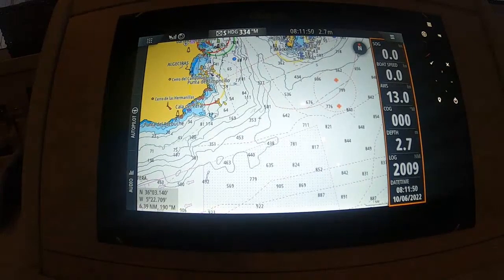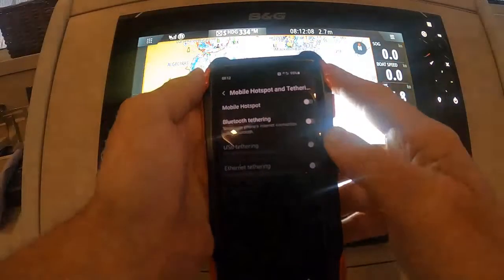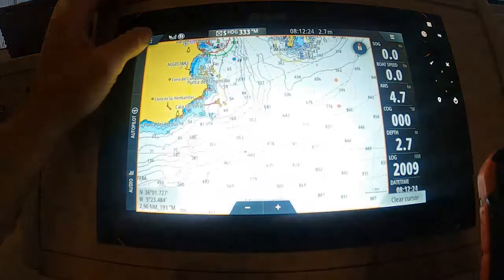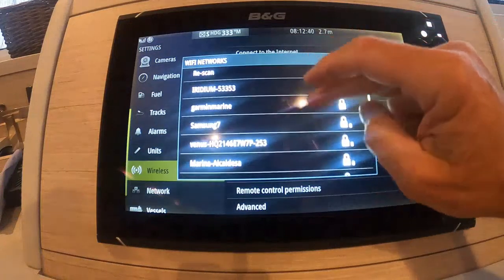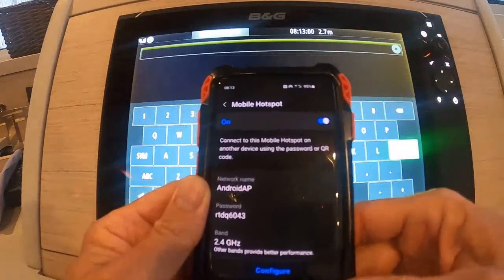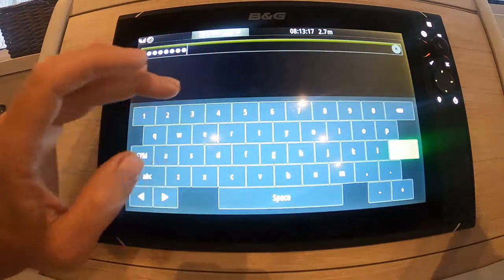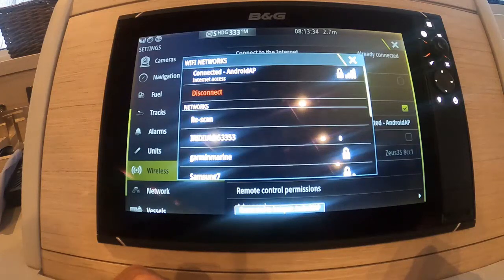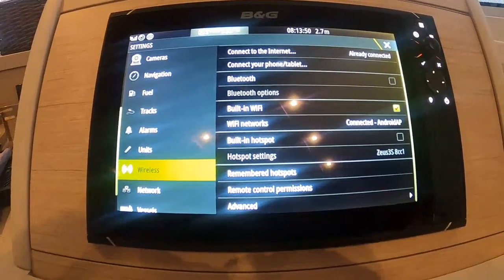B&G Zeus 3 Chart Plotter Connecting Chart Plotter to the Internet